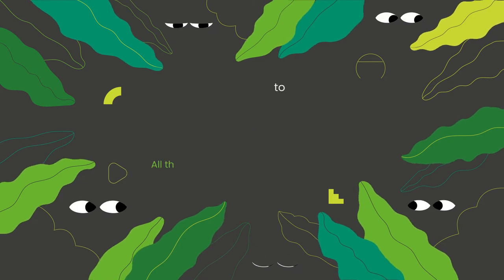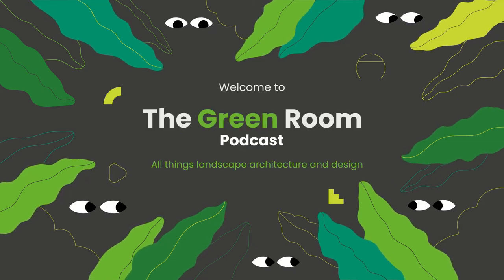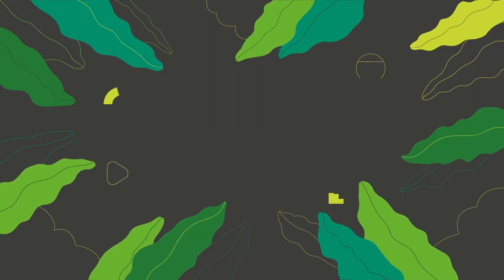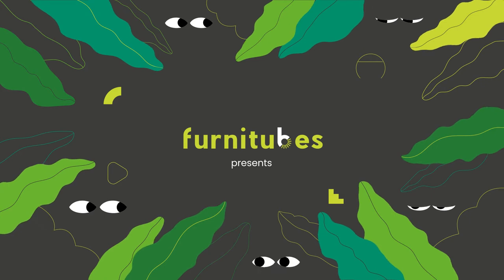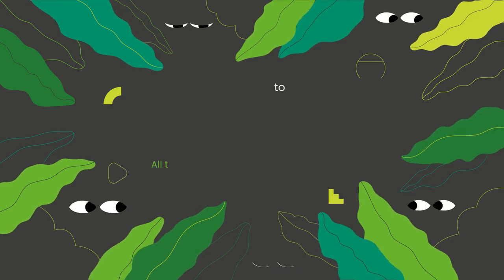S1. Episode 2: The Camden High line - with Simon Pitkeathley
We are joined in The Green Room this month by Simon Pitkeathley (Chief Executive of Camden Highline & Camden Town Unlimited) for a chat about the much anticipated Camden Highline aka London’s new park in the sky. We discuss how the project came about, how it has and continues to engage the local community, why James Corner Field Operations were chosen and the impact Covid had on development.

00:00 - Intro
00:49 - What is the Camden Highline?
02:48 - How community driven has the project been? How will the community be impacted?
06:46 - The design competition
09:33 - How has Covid impacted the project?
10:55 - How has the Highline thought about inclusivity?
13:22 - How does the fundraising work?
16:20 - What activities are you doing to fundraise for the project?